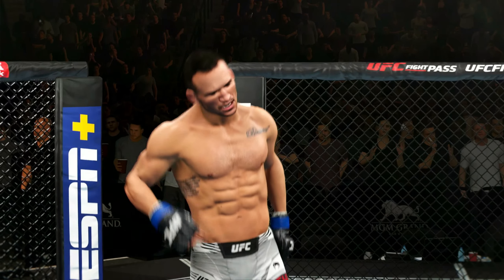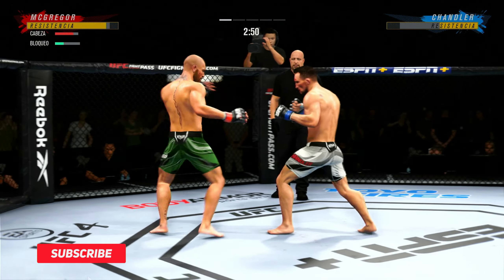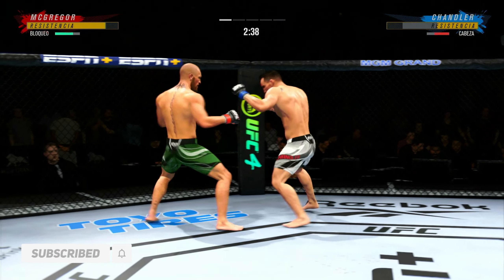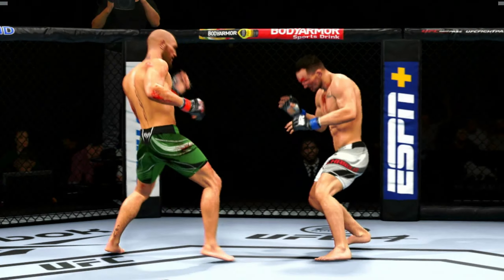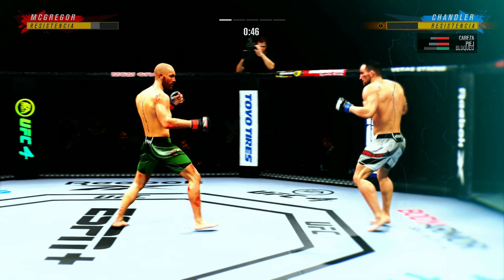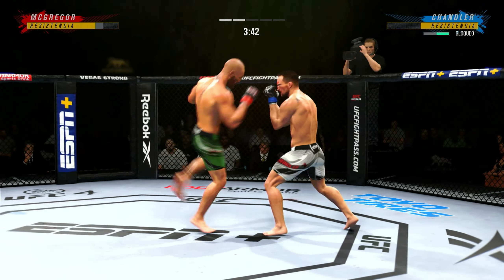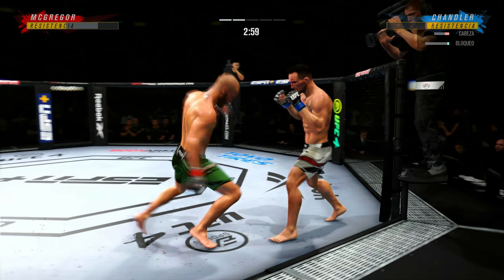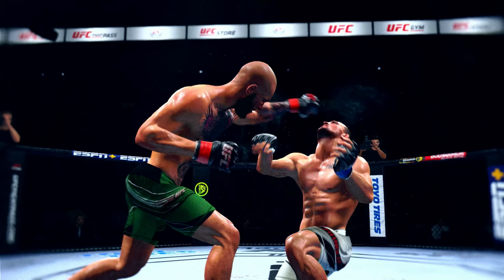AI Predicts Conor McGregor vs Michael Chandler And This Happened... 💀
We let the UFC 4 AI decide who will win the fight between Conor McGregor vs Michael Chandler 🔥

AI Prediction Jon Jones vs Stipe Miocic And This Happened... 💀